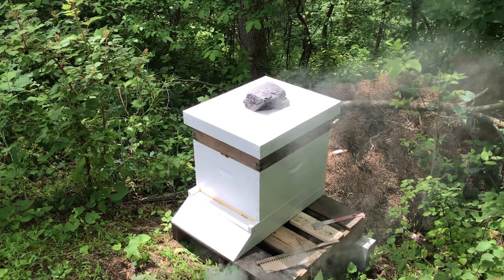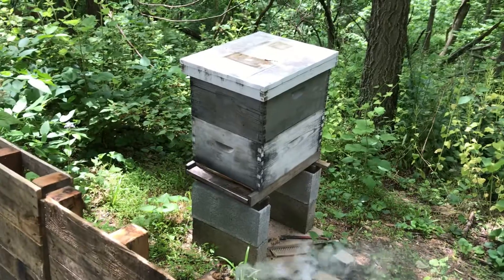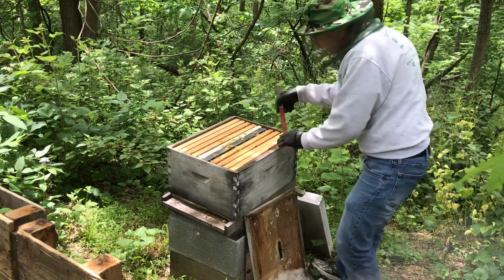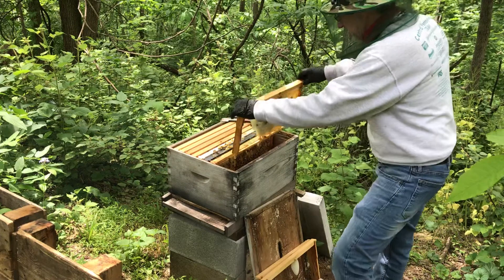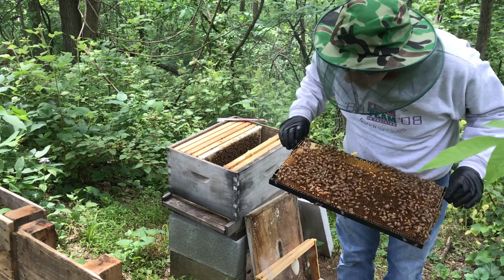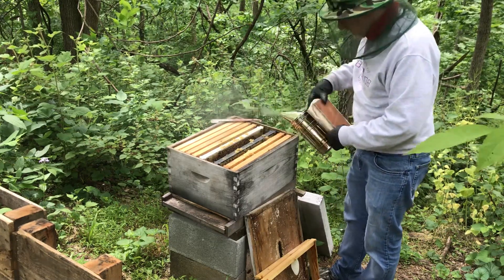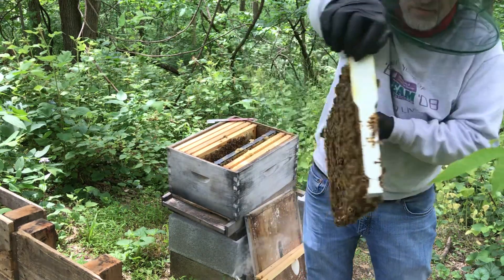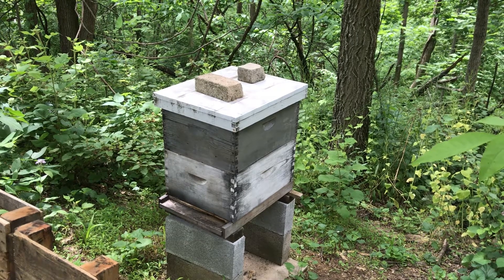Hive Inspection of Both of My Swarms Caught This Year 6-1-21